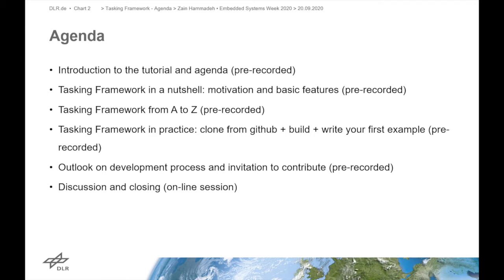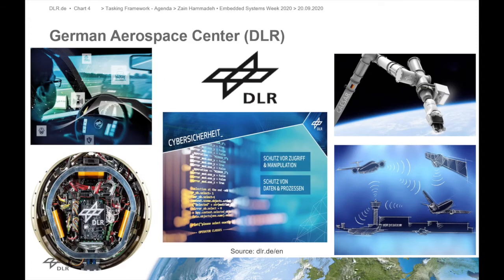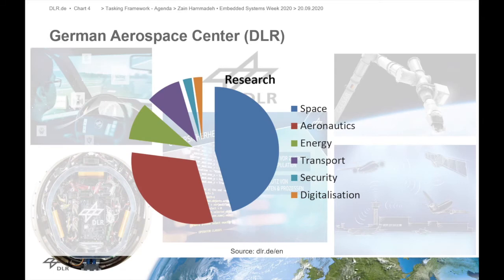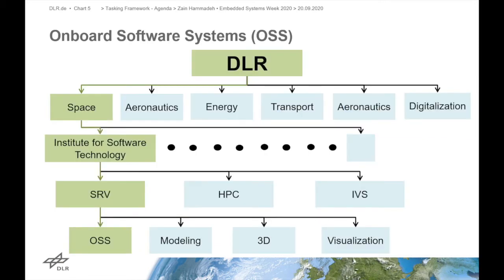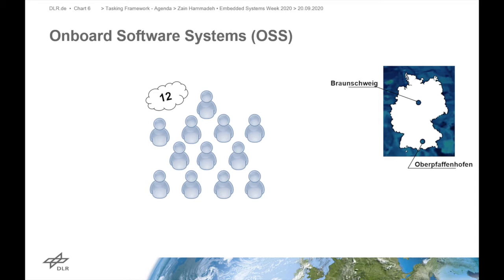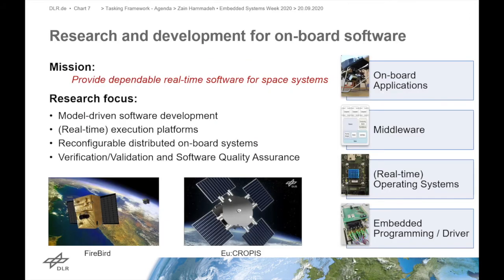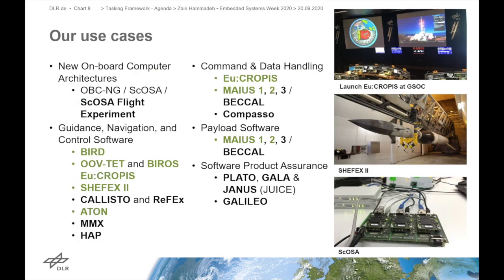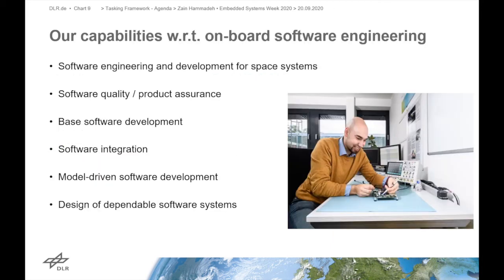Introduction to the tutorial and agenda